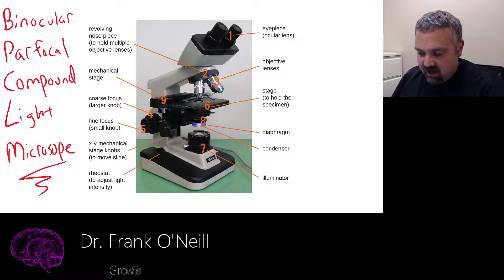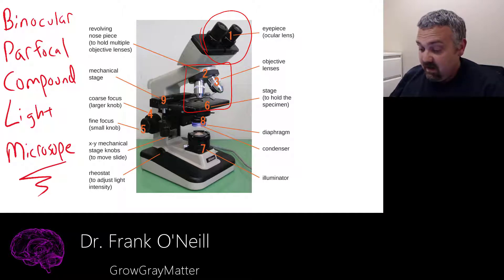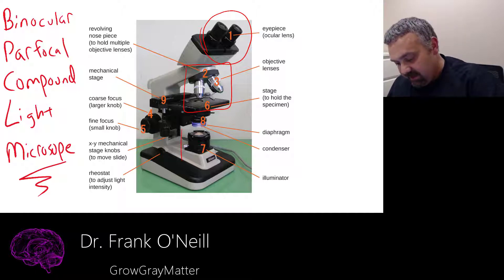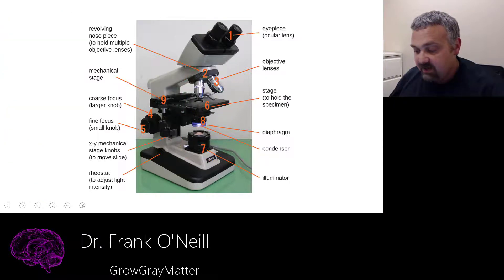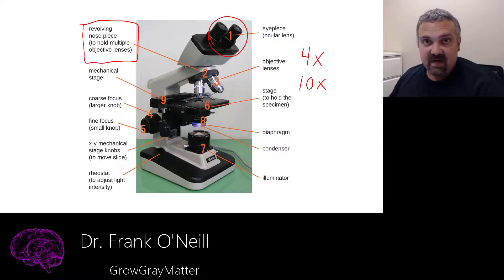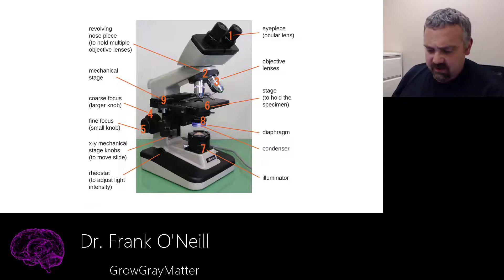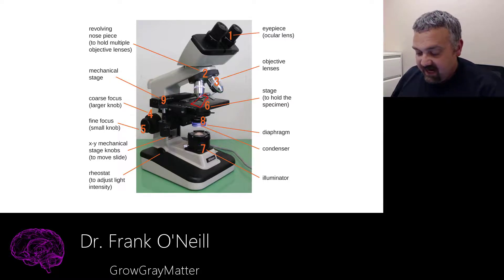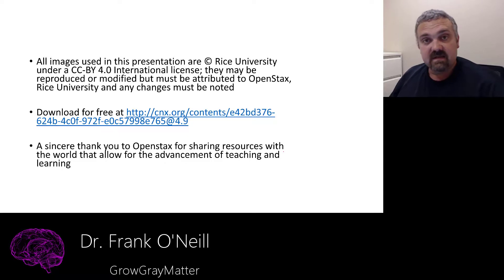The Parts of a Compound Light Microscope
In this video Dr. O'Neill walks you through a labeled compound microscope so that you have the knowledge to use your microscope for all that it's worth

100% of the proceeds of this book go to charity.  I am much more interested in making the world a better place than money